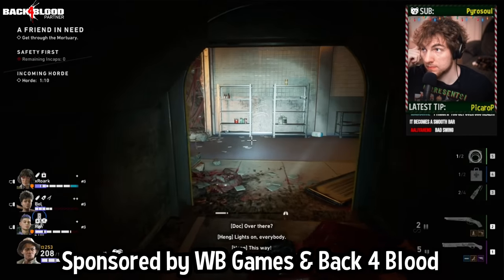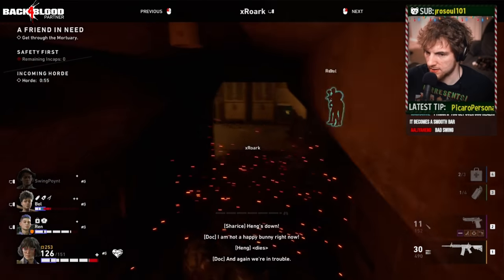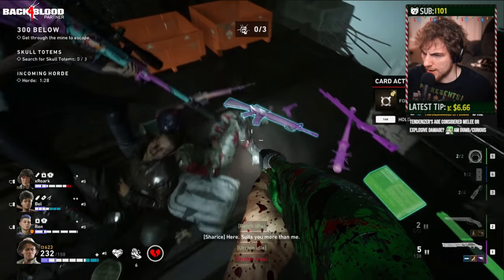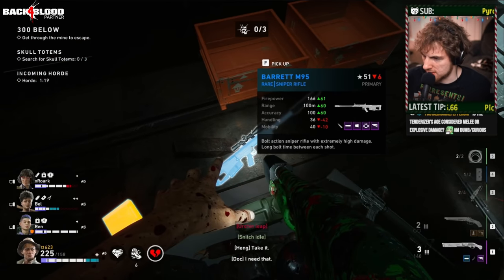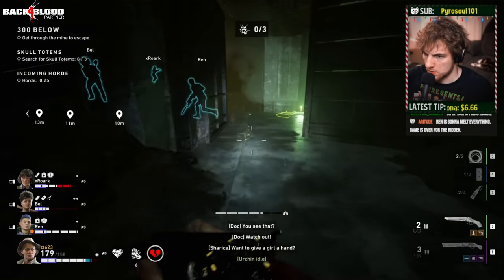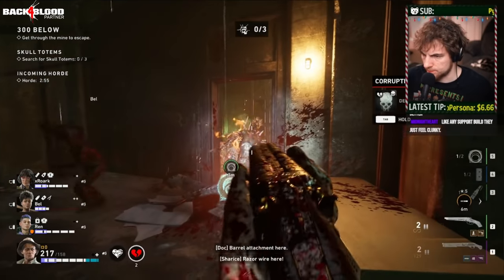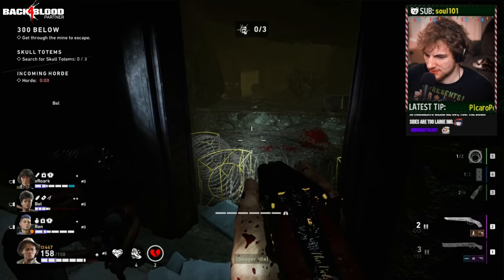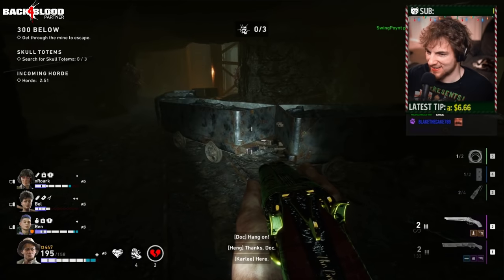NO HOPE Difficulty in a *NEW* Tunnel (300 Below) 🩸 Back 4 Blood Tunnels of Terror DLC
Back 4 Blood Tunnels of Terror DLC No Hope Difficulty Gameplay.
This video is a glimpse into one of the new tunnels in the the Tunnels of Terror DLC. This map is called 300 Below and it has the players dive deep into what appears to be an abanonded, and now ridden invested mineshaft.